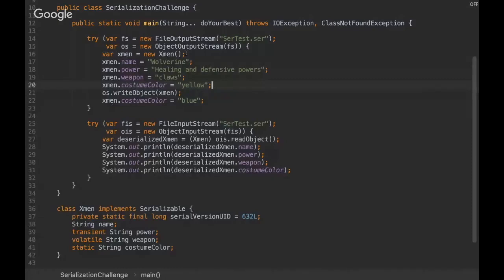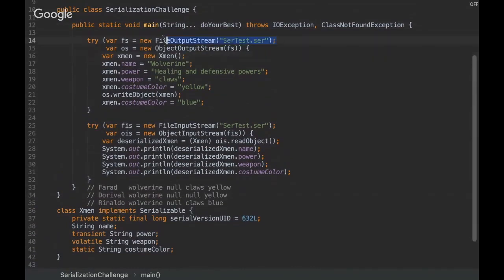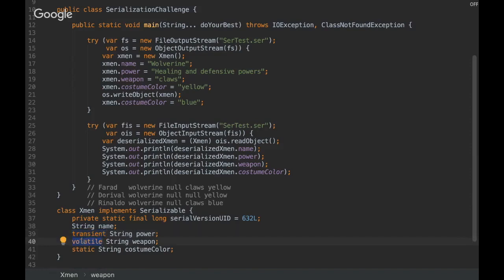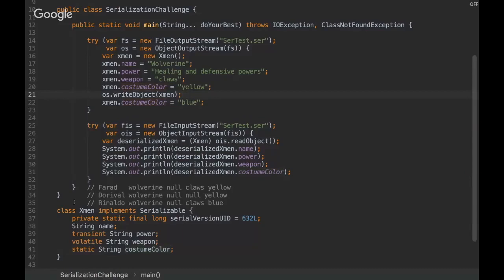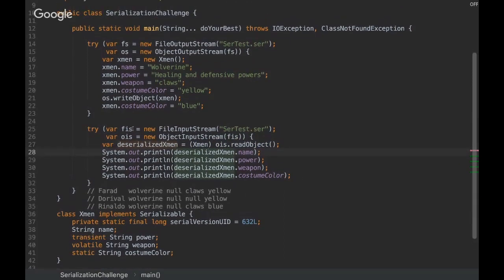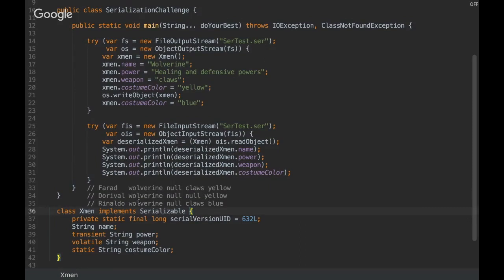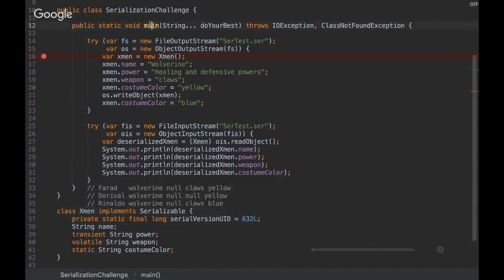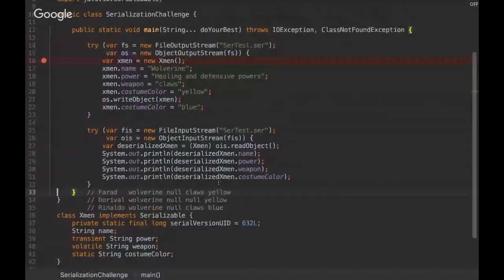Java Challengers #26 - Serialization, transient, static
Can you take the new Java Challenge about Serialization right? Do you know how transient, static and volatile modifiers work?

Watch this Java Challenge about Serialization and learn it by having fun!